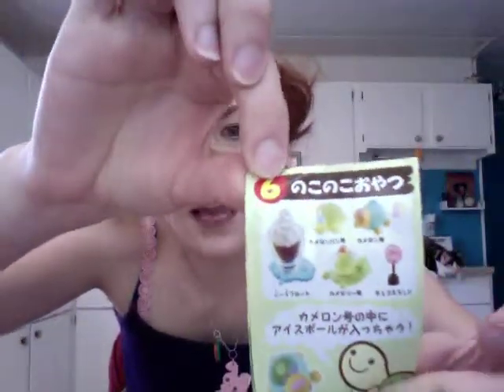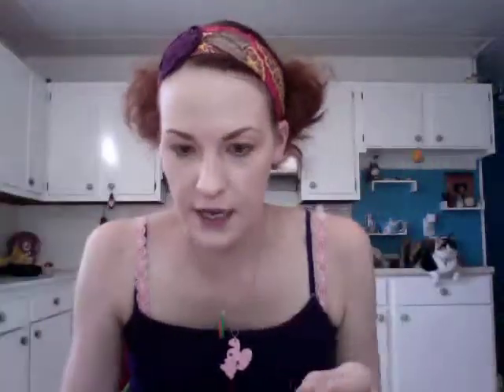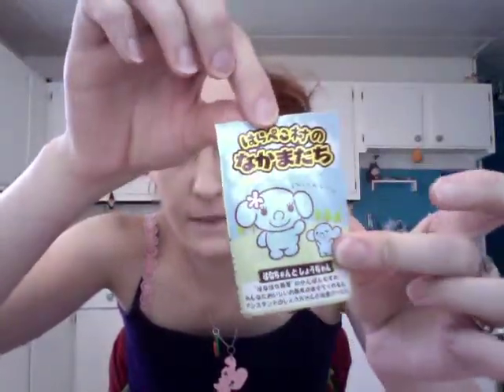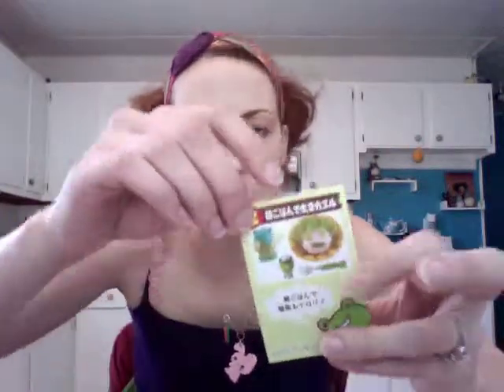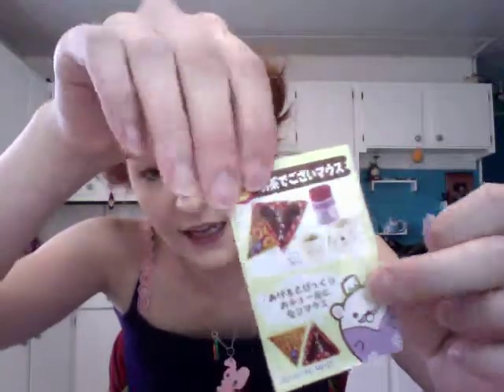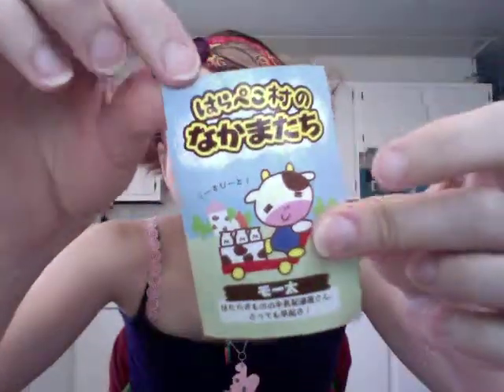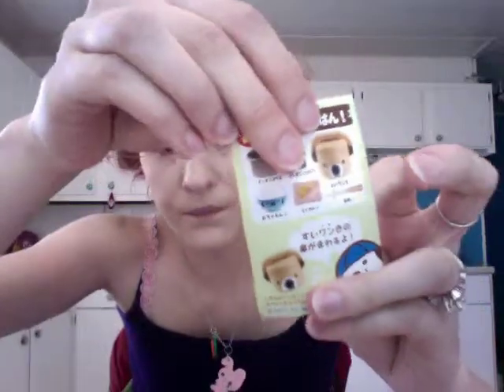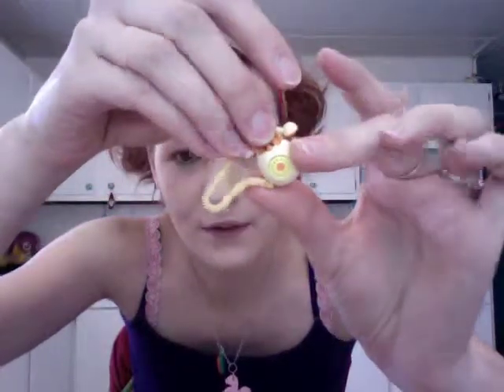Rement Animal Parade and More!! (^_^)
A look at a few of my newest Rements. Look out for my cat, Tadpole, in the background :)